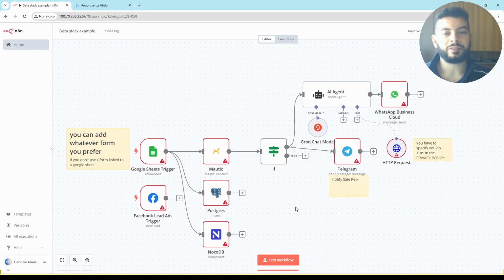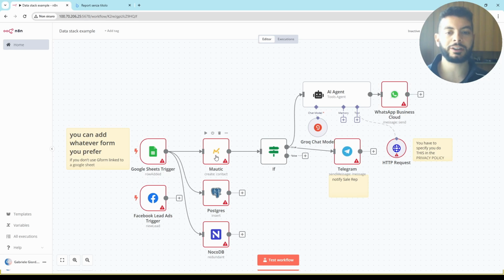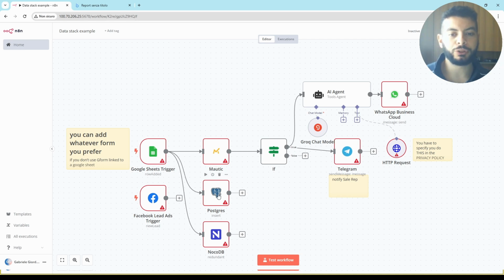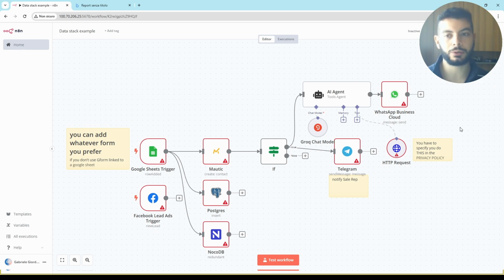Save money with a n8n data stack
0:00-00:37 introduction

00:37-05:55 the case: collecting leads from website

05:55-06:41  the external part: data visualization
06:41-07:48 the difficult part on n8n

7:48 conclusion